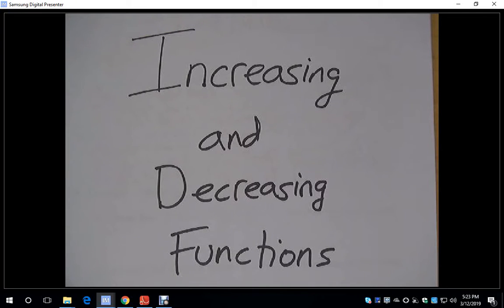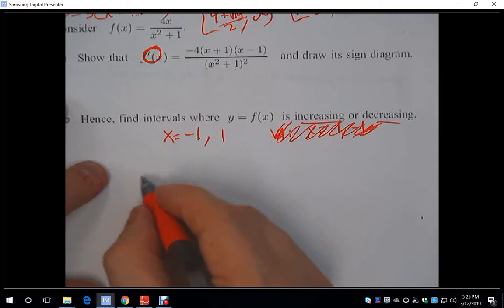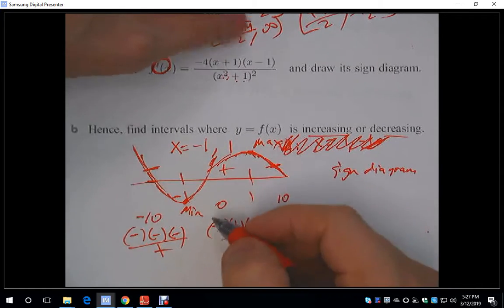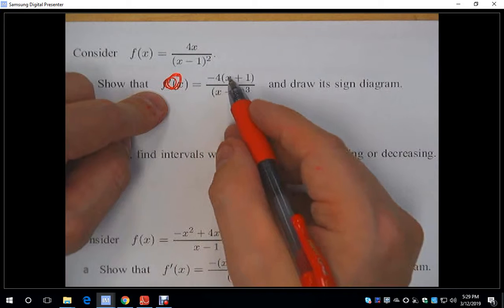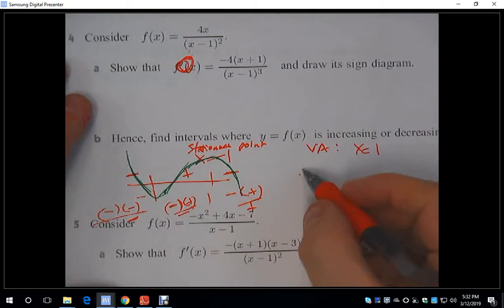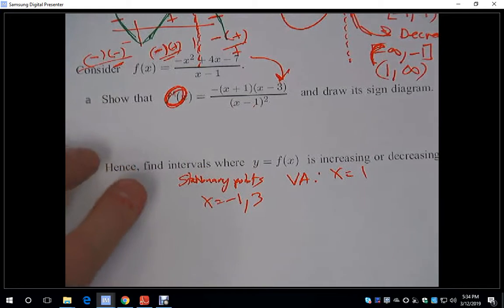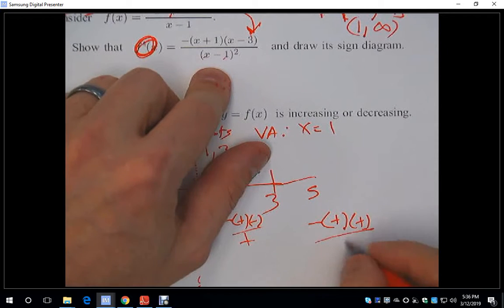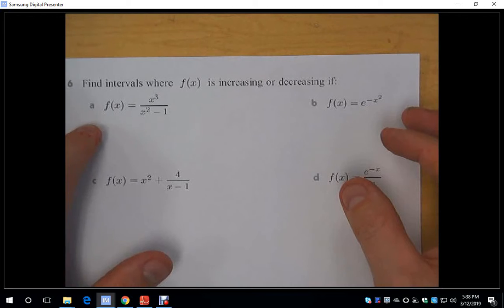Increasing and Decreasing2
This video is part two of increasing and decreasing functions using calculus.